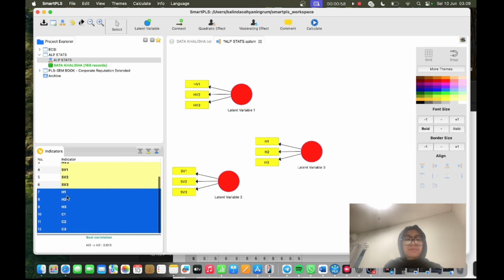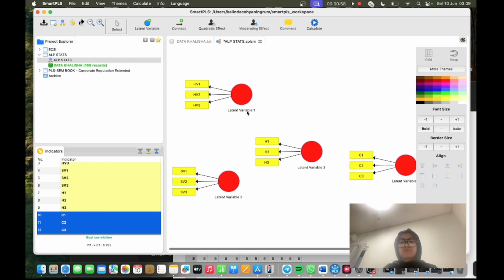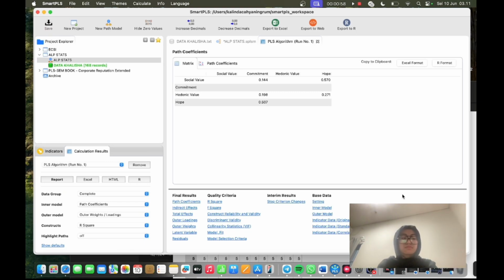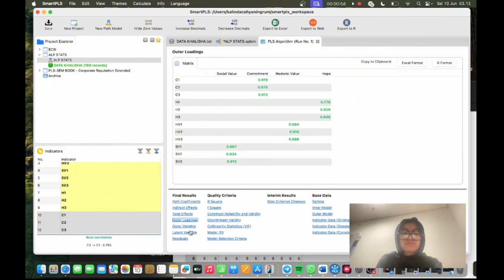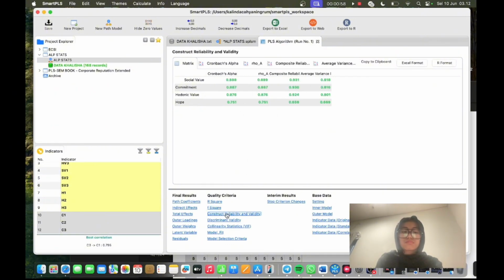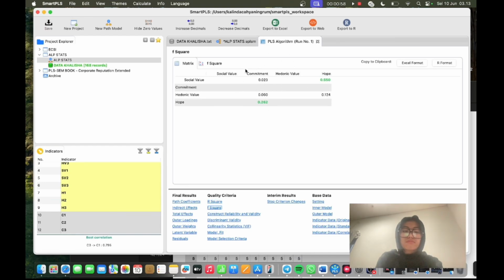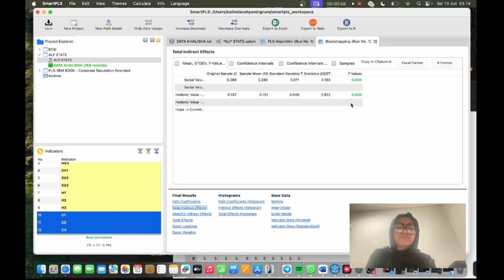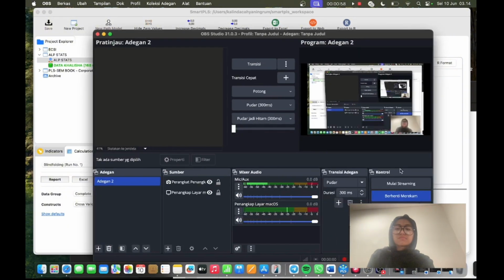ALP STATISTICS (Khalisha Salwa Dinata)